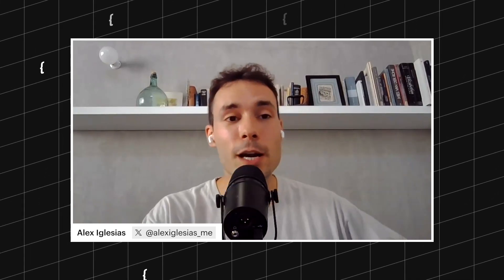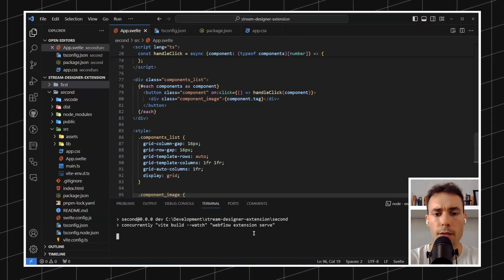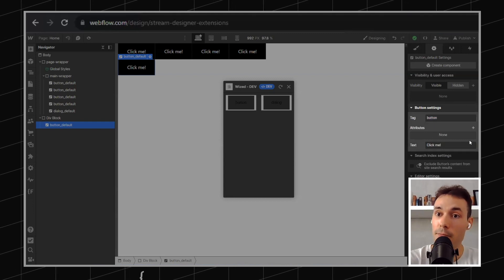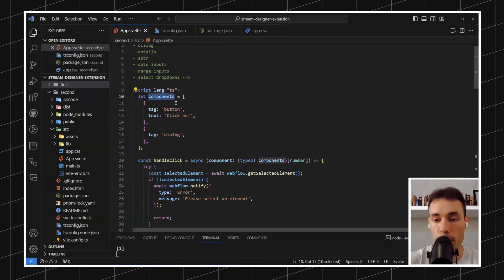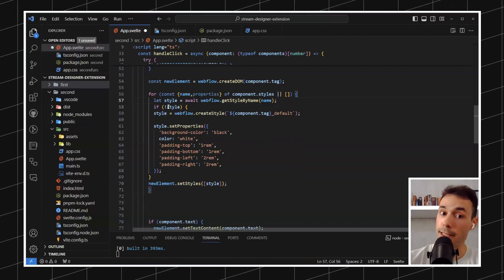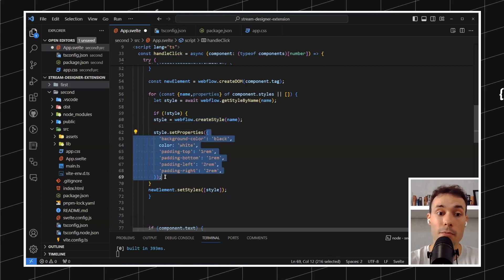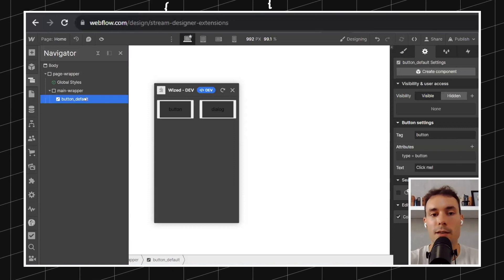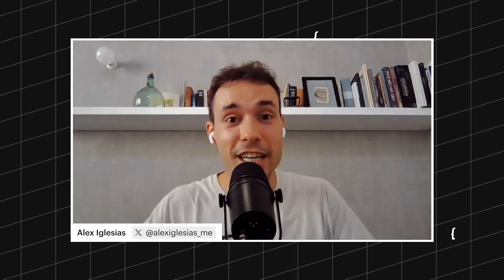Build a Webflow App | Part 3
Check out part 3 of how to create an official Webflow App with Alex Iglesias! In the first part, we went through the basics and most of the documentation on how to interact with the Webflow Designer, how to create elements, how to create an App from scratch, and how to start building it. In part 2, we started building an actual App, and now for part 3, we polish, finish our app, and publish it!

// ABOUT US

// SOCIAL